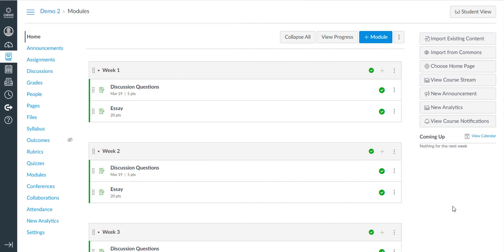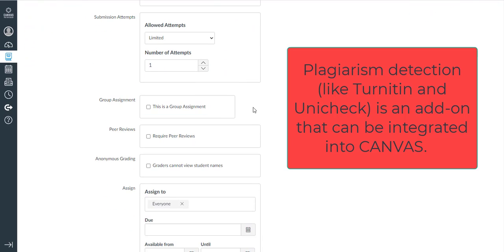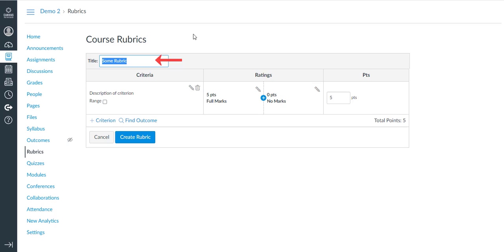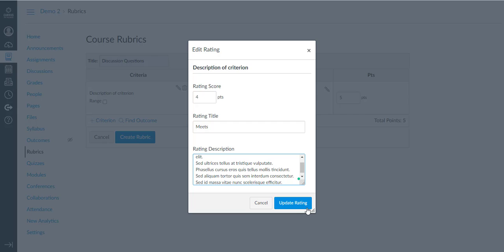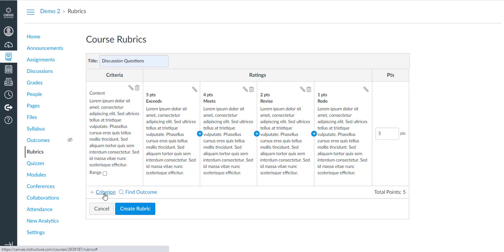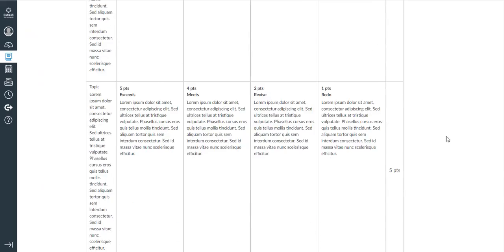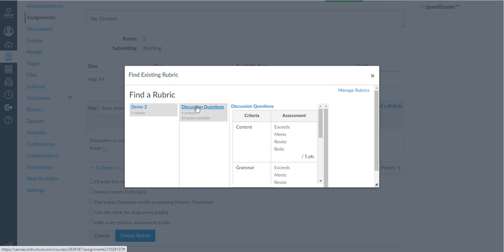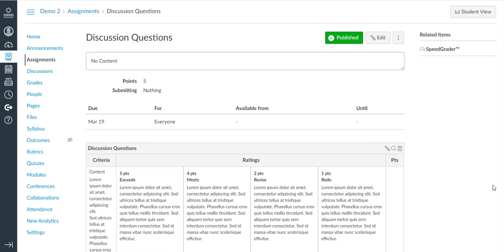Adding Plagiarism Detection and Creating Rubrics in CANVAS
This is a brief tutorial about adding plagiarism detection and creating rubrics in the CANVAS Learning Management System